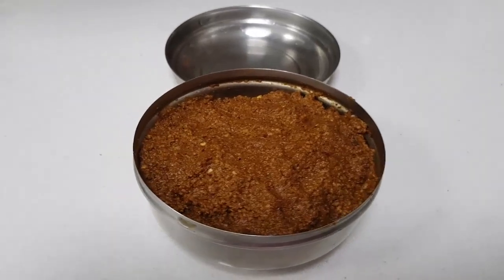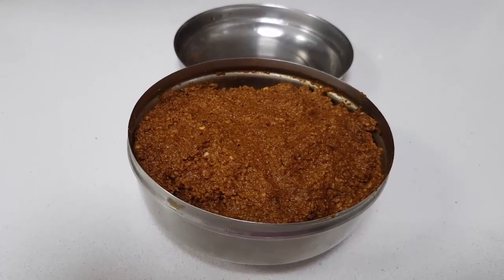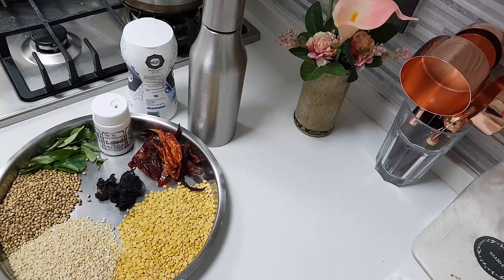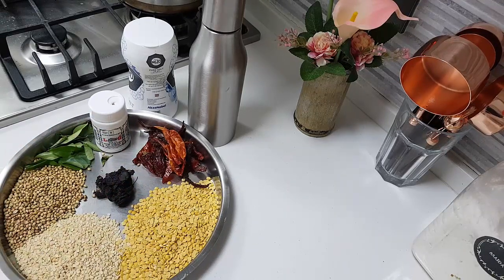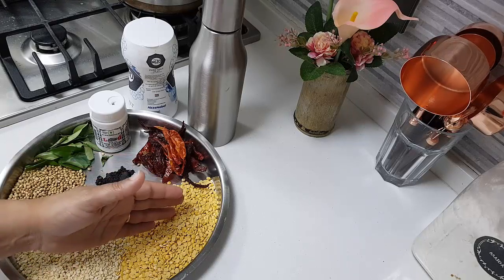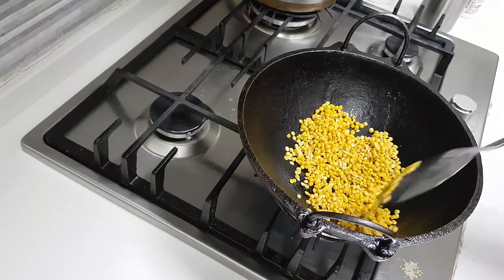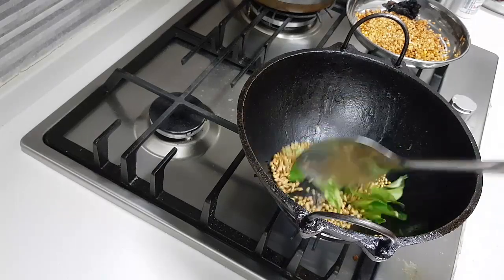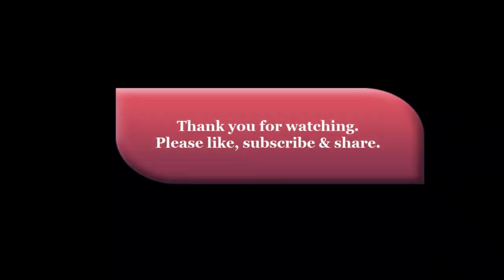Recipe 57 Parapu Chamandhi/ Chutney with Dals// My Amma's Special Recipe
This dish  goes very well with rice and you will ask for more rice  if you have this chamandhi. You will surely fall in love with this recipe.